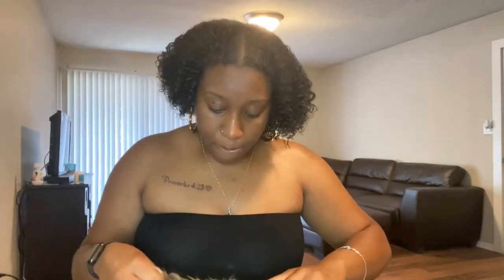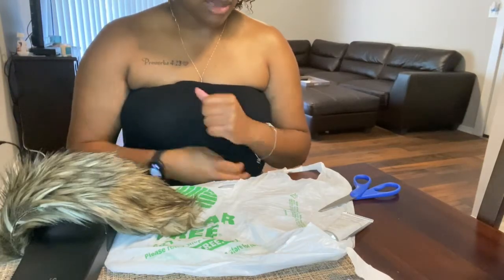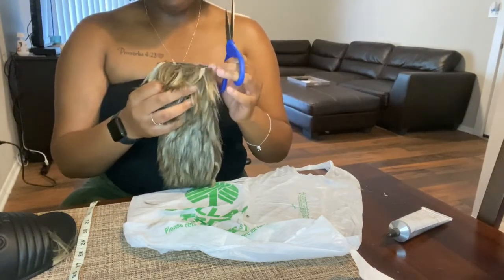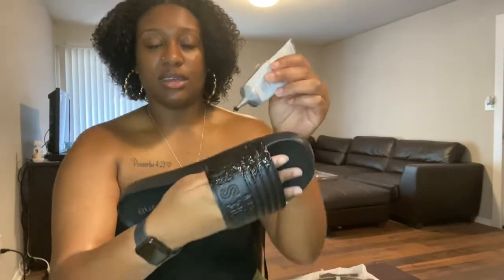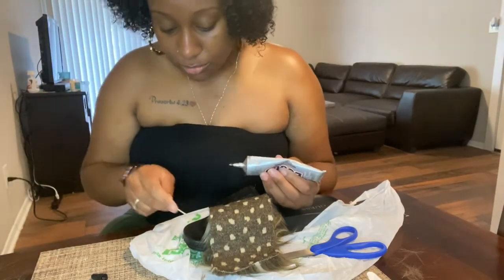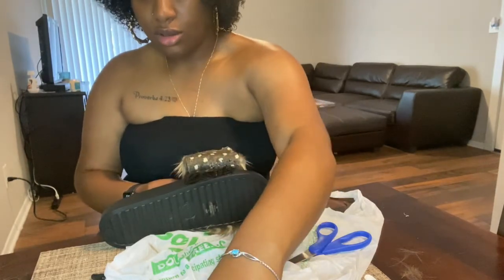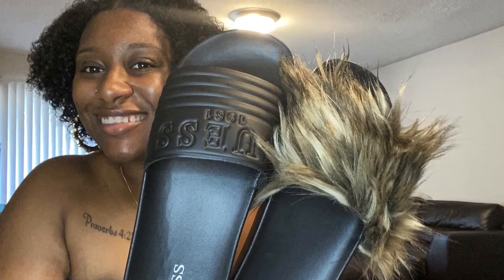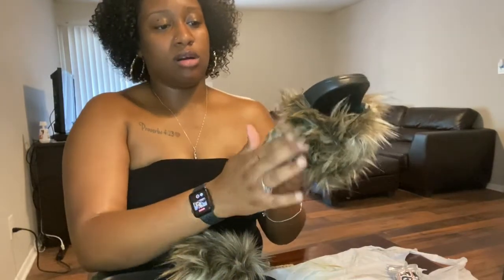How To Make Fur Slides| DIY Fur Slides | Under $25 In Under An Hour| Zee Lovee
Hey loves this is my first time making these fur slides and I hope it helps you make your own ! I used fur from Joann’s (see link below) and E6000 glue and a few popsicle sticks to help smooth out the glue. I also used scissors and measuring tape but the tape is optional. Hope you enjoy this video please leave feedback.

ITEMS USED👇🏾

Black Guess slides : you can use any kind you like
E6000 glue
Popsicle sticks
Scissors
Tape measure

Link to Amazon Prime Trial: